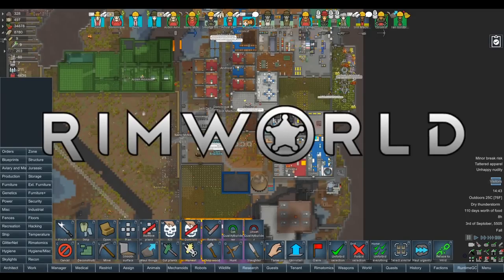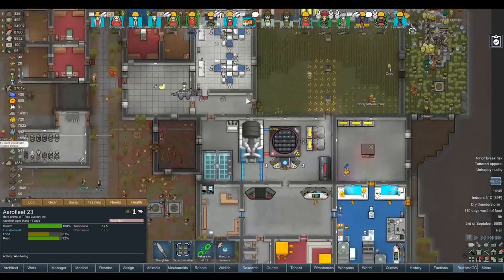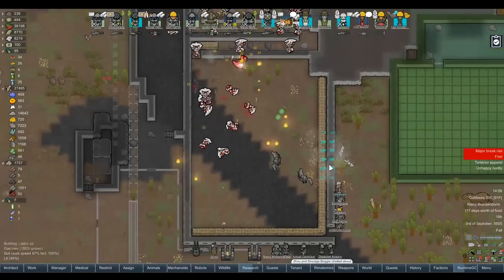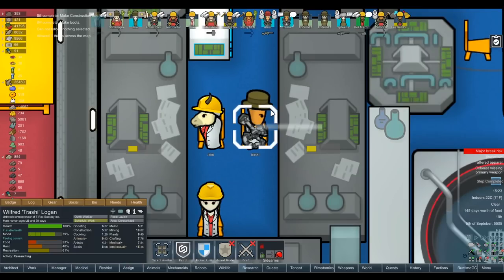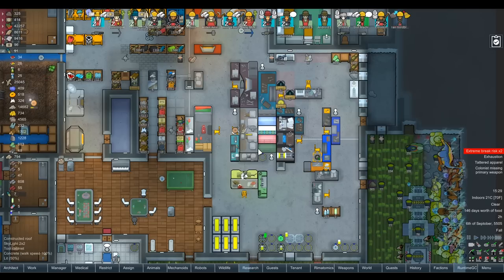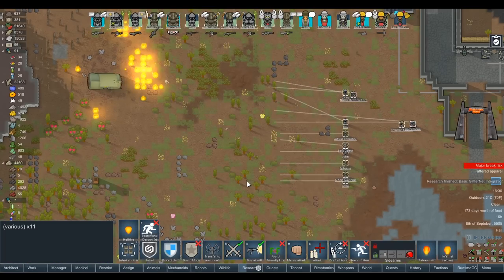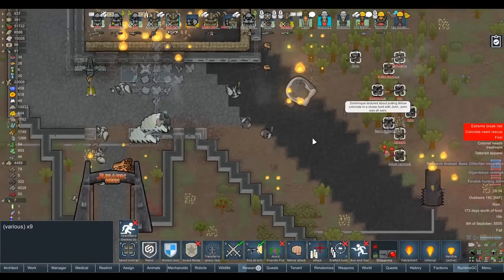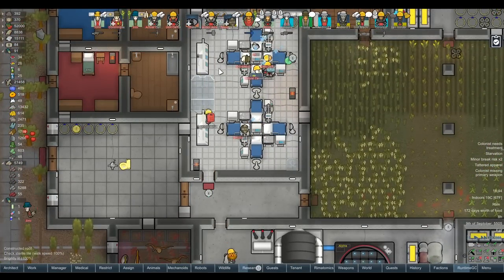Rimworld: DinoScience #36 - OBELISK, HAIL THE OBELISK (Also Jurrasic Park)